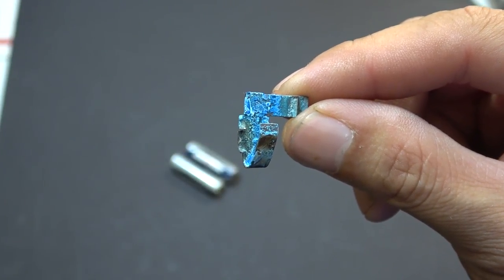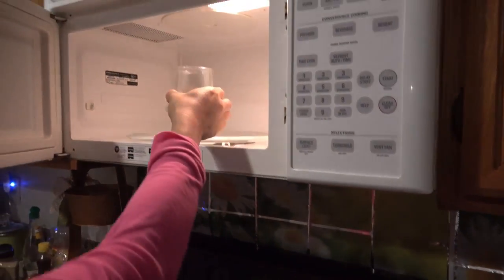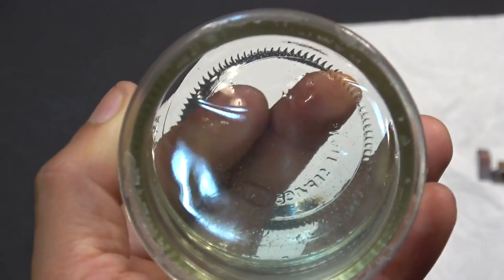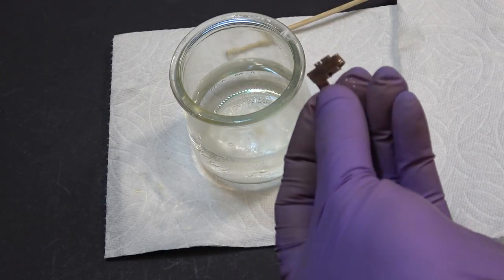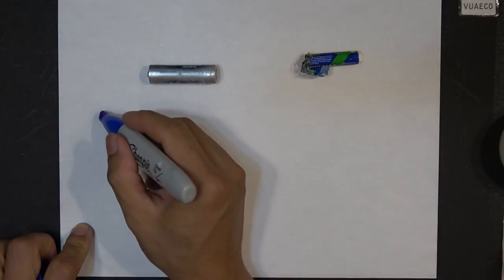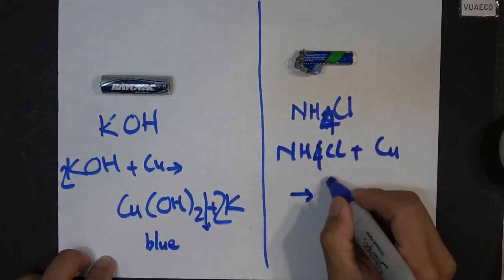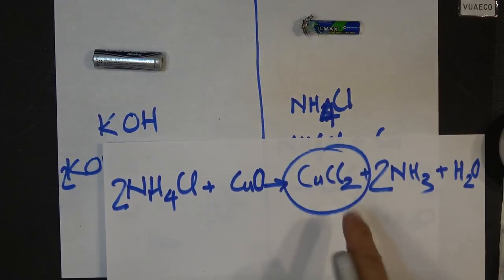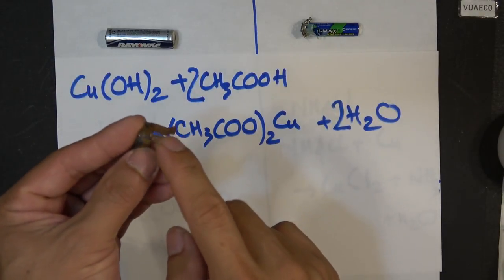How to clean a corroded battery terminal (AA or AAA) & chemical reactions process behind it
In this video, I'll show you how to clean up the corrosion on your (AA or AAA) battery terminals. That blue stuff is very hard to be removed even with a metal wire brush. I will also talk about the chemical reaction process behind this.